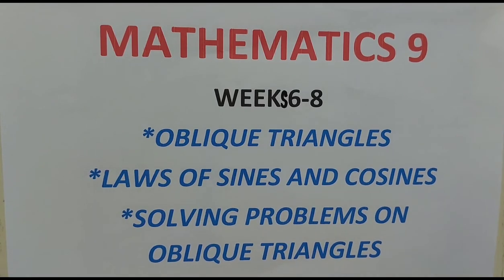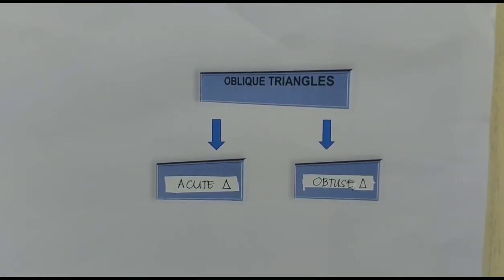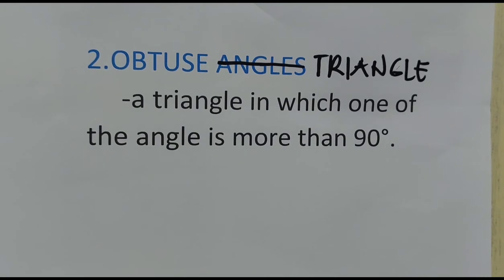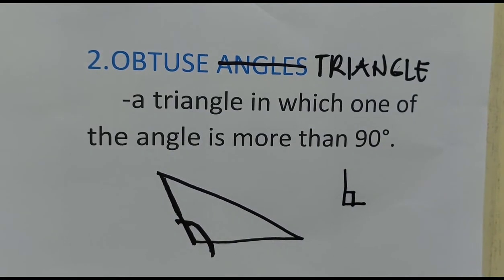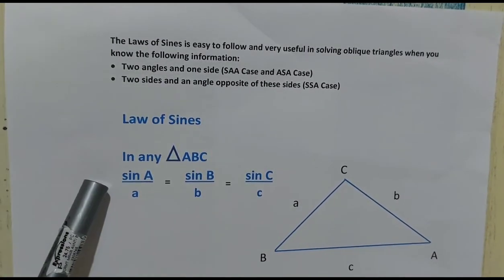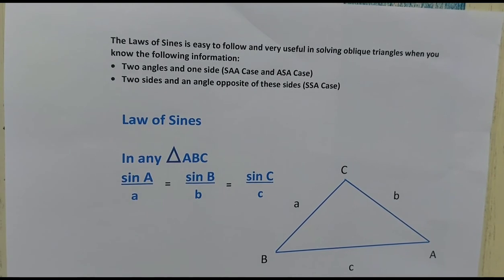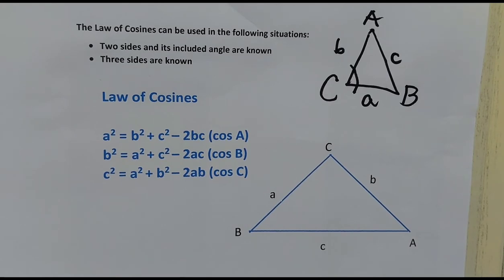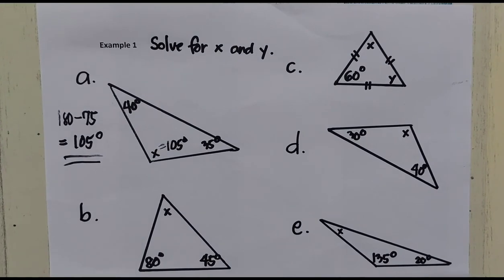Math 9 Quarter 4 Weeks 6-8 OBLIQUE TRIANGLES AND LAWS OF SINES AND COSINES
This video is made for Grade 9 students of TCNHS especially to those who have difficulty in dealing with their SLKs or Self Learning Kits (modules).